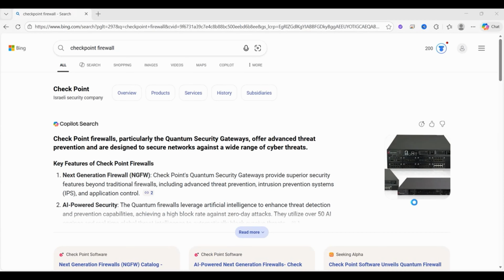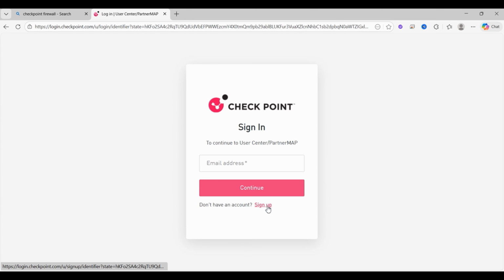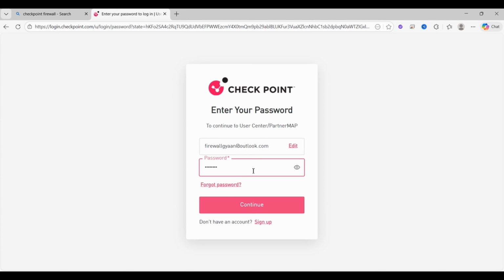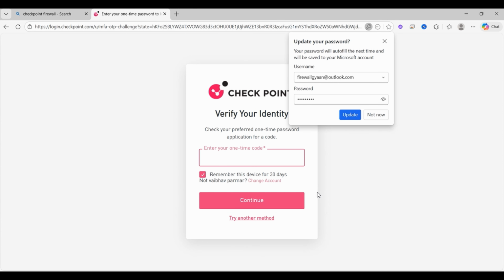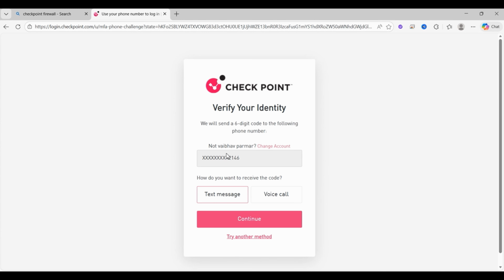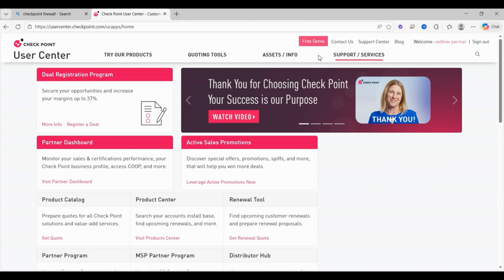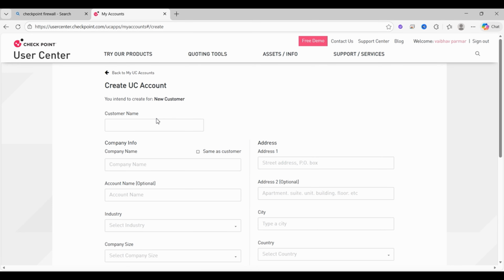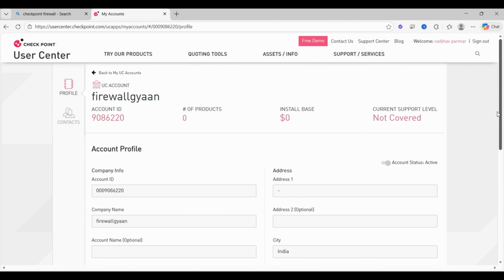Check Point User Center Account Creation for SD WAN LICENSE DOWNLOAD ! Step-by-Step Guide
In this video, you’ll learn how to create a Check Point User Center account step by step, which is a mandatory requirement for downloading SD-WAN licenses, software images, and updates from Check Point.

This session is specially designed for beginners, freshers, and working network/security engineers who are starting with Check Point Firewalls and SD-WAN solutions. I explain each step in a simple and practical way, exactly how it is done in real production and lab environments.

🔹 What you will learn in this video:

What is Check Point User Center and why it is important

Why a User Center account is required for SD-WAN license download

Step-by-step User Center account creation process

How User Center is used for licenses, software downloads, and support

Real-time use case for SD-WAN deployment

If you are preparing for CCSA, CCSE, or working on Check Point SD-WAN labs, this video will help you build the right foundation before moving ahead with installation and configuration.

📌 This is a must-watch video before starting any Check Point Firewall or SD-WAN implementation.

Happy Learning!
— Vaibhav Parmar 🚀